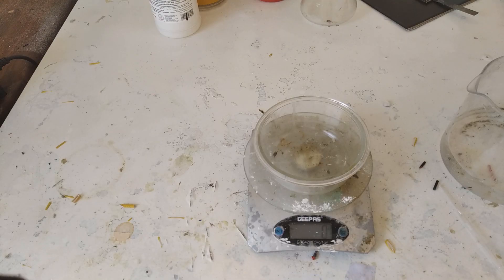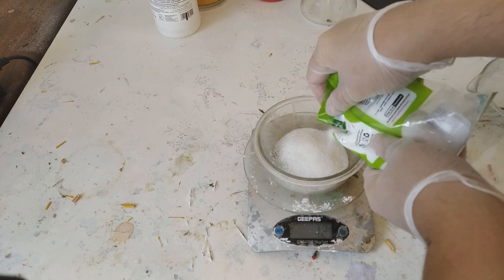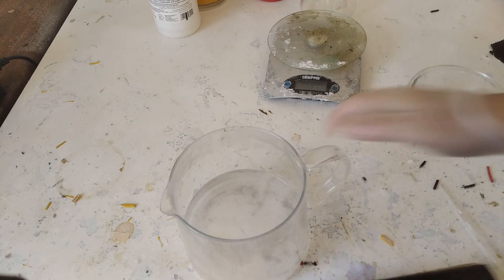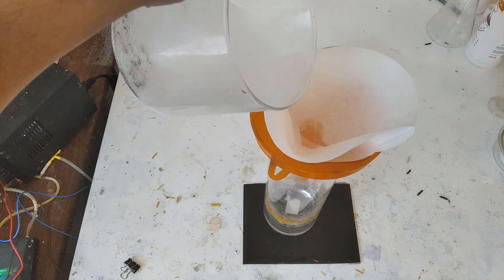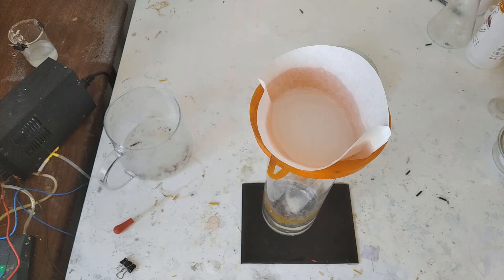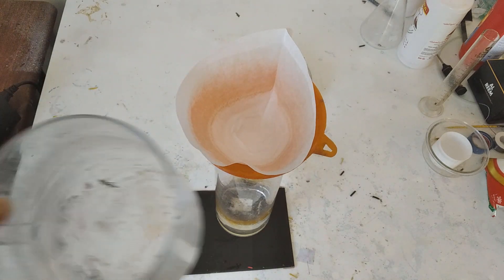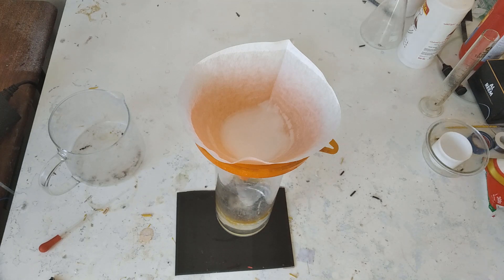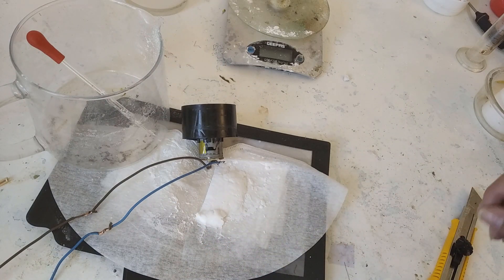Preperation of glutamic acid from msg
This video is the preperation of glutamic acid from msg for the production of crosslinked PVA anion exchange membranes.